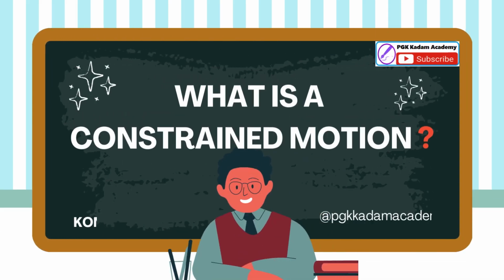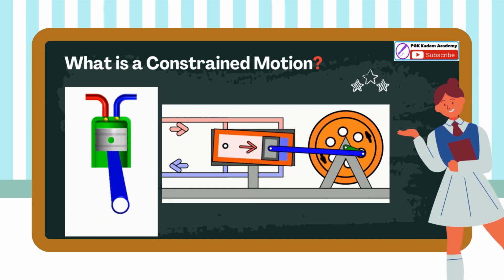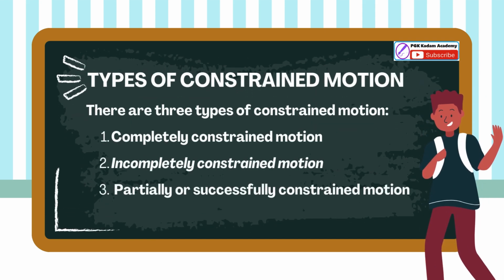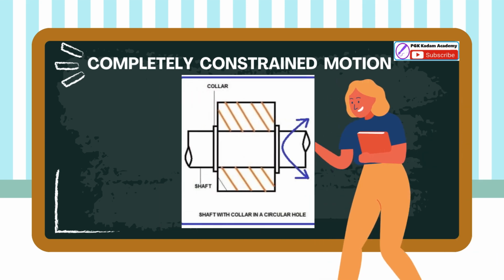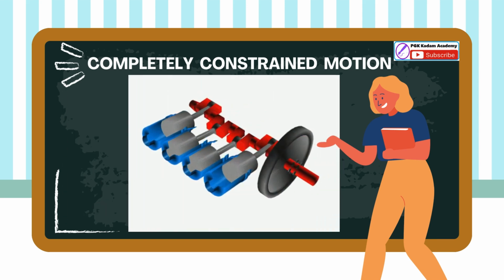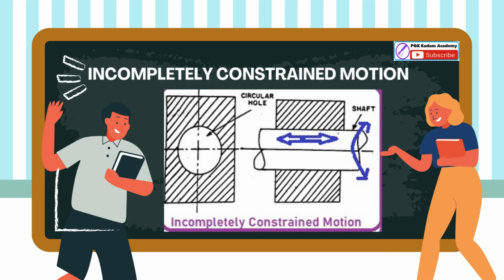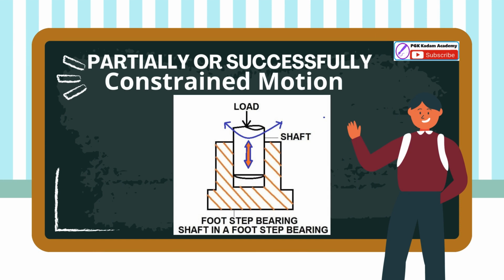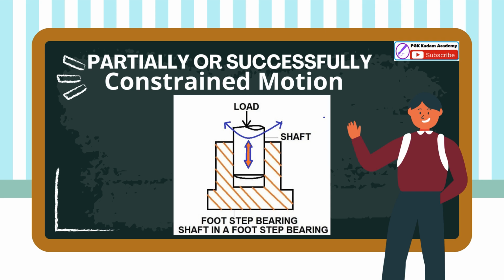Constrained motion in kinematics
crank and slotted lever quick return motion mechanism, oscillating cylinder engine,
withworth quick return mechanism, rotary internal combustion engine,